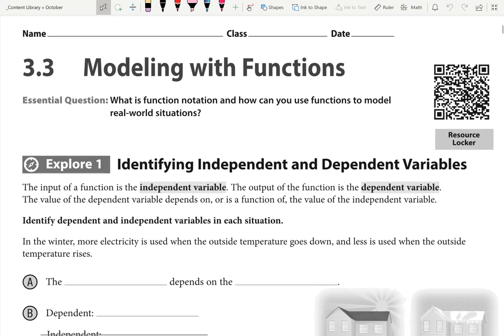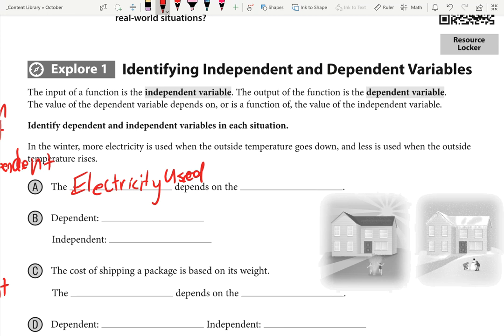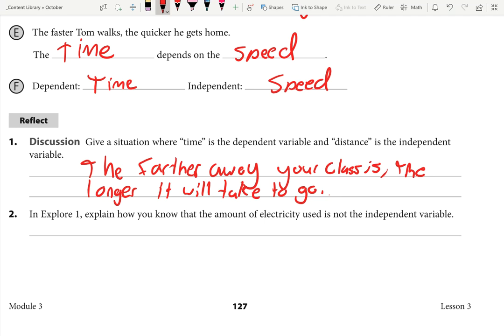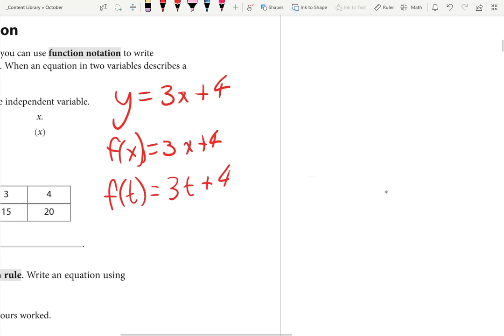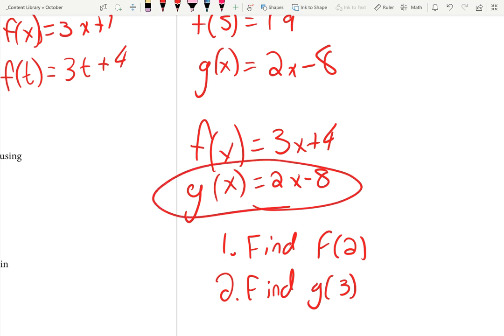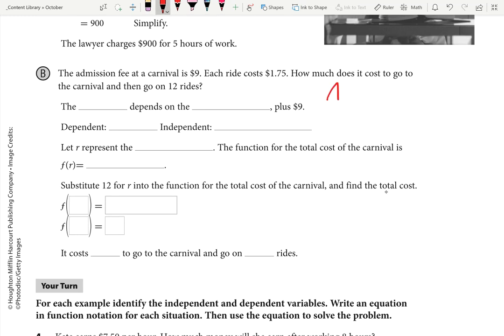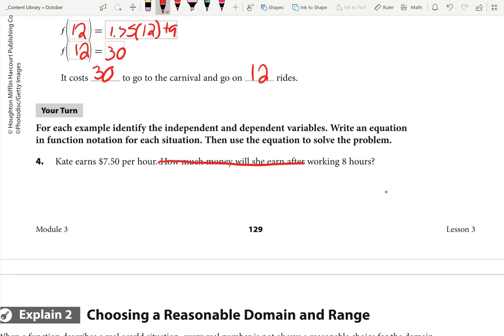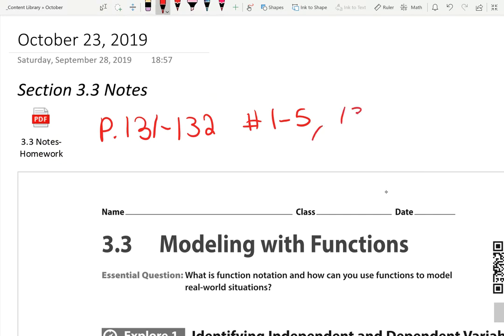Algebra 1 Section 3.3 Modeling with Functions